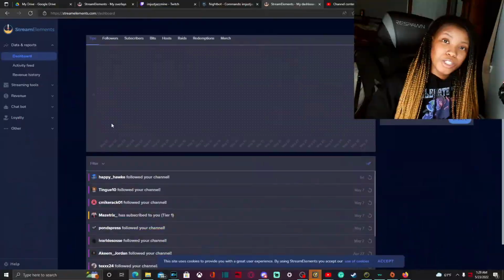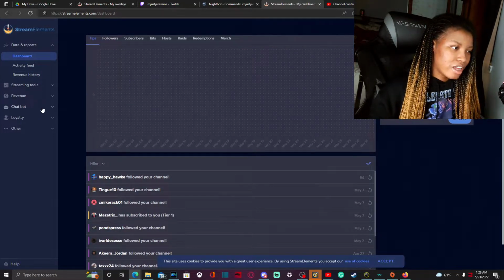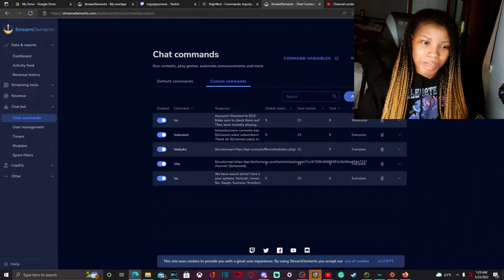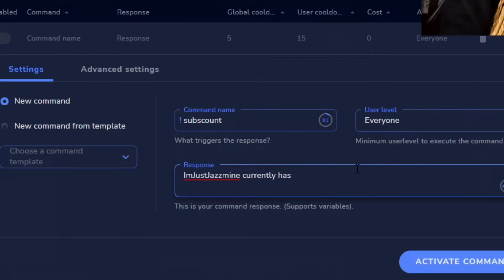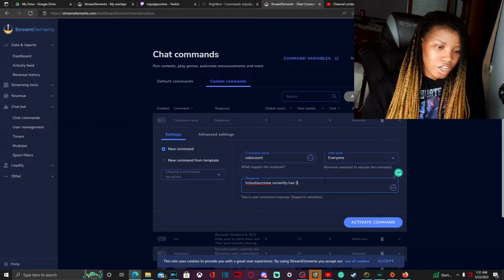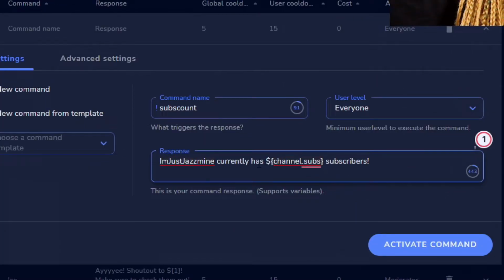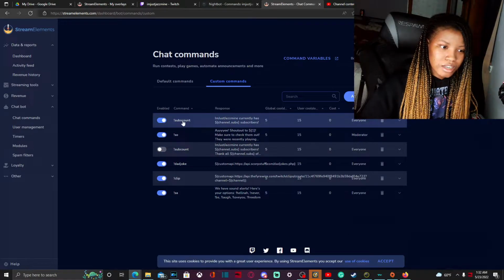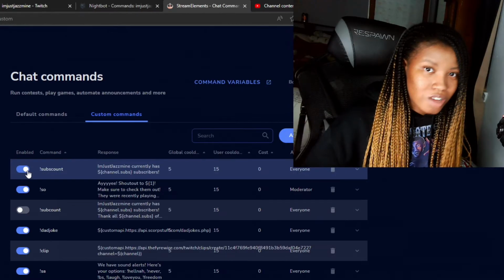How to Create A Subcount Twitch Command | ImJustTechnical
In today's video, I am going to be showing you how to create a subcount command for your Twitch channel chat!

Use this to create the command ➡➡➡➡ ${channel.subs}

0:00-0:23 Intro
0:24-4:39 Tutorial
4:40-5:20 Outro